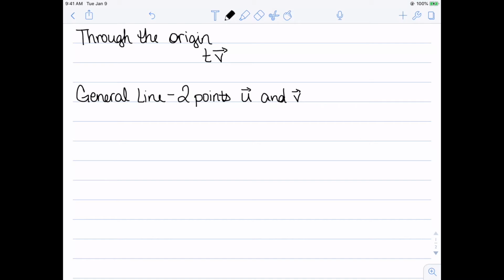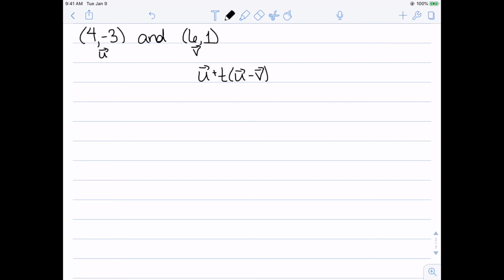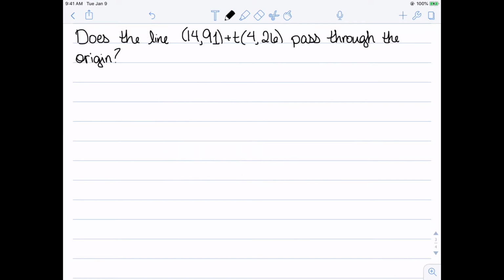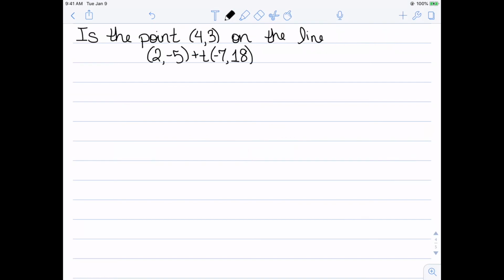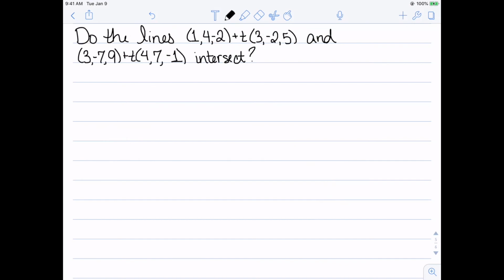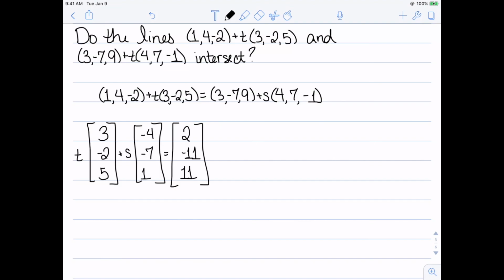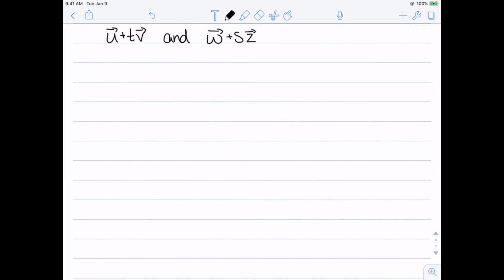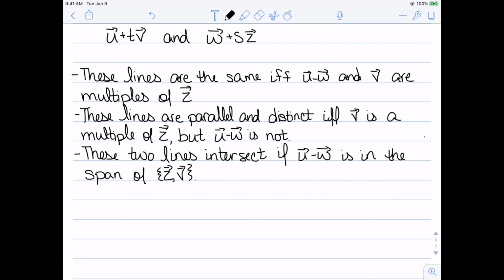Describing a Line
I use parametric vector form to define the equation of a line determined by two vectors.